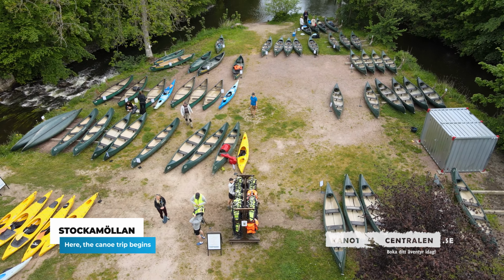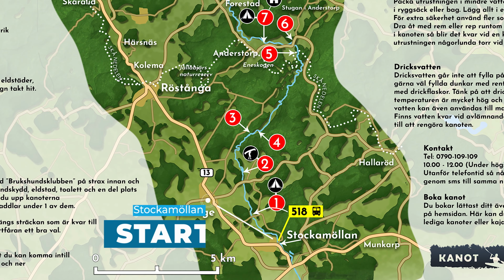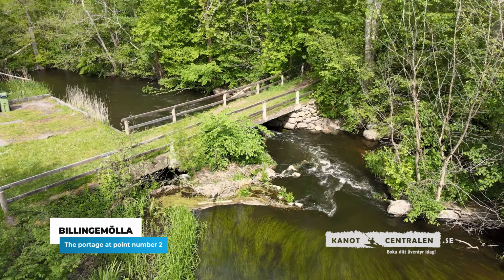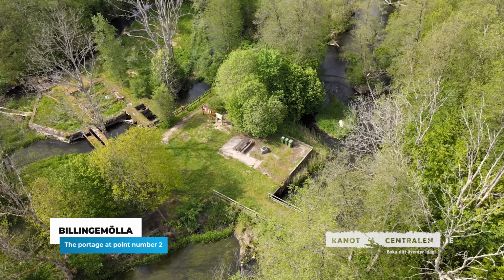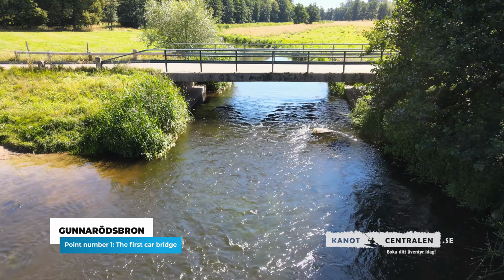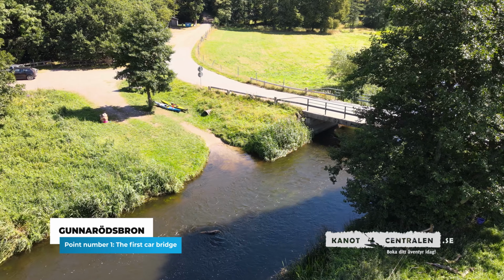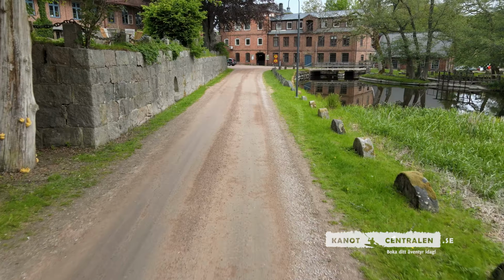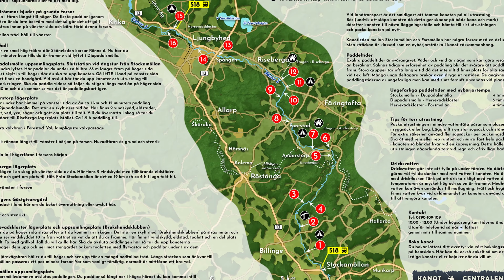Video guide Paddle back to the start in Stockamöllan 2024 in English v1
Hello and welcome to Kanotcentralen in Stockamöllan! 🌿🚣‍♂️

Effortlessly reserve your canoe trip and access all the details on our website.

In this video, we present a guide for our day trip, where you paddle from and back to Stockamöllan. This option is perfect for those who want to enjoy a round trip without needing transport back from another location along the river. Ideal for those looking to rent a canoe on Rönne å and experience a comfortable and scenic day trip.

Route Description:
📍 Start: Stockamöllan
📍 Portage: Billingemölla (Point 2) - Paddle for about 1-1.5 hours at a leisurely pace. Here, you can go ashore and enjoy a picnic or lunch at the old mill foundation.
📍 Toilets and Fireplace: At Billingemölla, there are toilets and a fireplace (wood not provided, bring charcoal).

Return to Start:

Paddle upstream from Billingemölla back to Stockamöllan.
Avoid the rapids near the road bridge by leaving the canoe at the small parking area at point 1 and walking back to the starting point to fetch your car.
Practical Information:

Duration: Approximately 2-3 hours in total.
Distance: Round trip to Billingemölla.
Equipment: Canoes, paddles, and life jackets are included.
Toilets: Available at the starting point in Stockamöllan, Billingemölla, and point 1.
Planning:

If unsure, leave the canoe at point 1 and walk back to fetch the car.
Bring snacks, lunch, and charcoal if you wish to use the fireplace at Billingemölla.

Remember to take care of nature and leave no trash behind. 🌿

Have a wonderful trip on the river!

canoe
canoe rental
kayaking
canoe hire
Rönne å
Eslöv
Skåne
kayak rental
canoeing
kayak hire
paddling
Klippan
Ljungbyhed
kayak
rent a canoe Rönne å